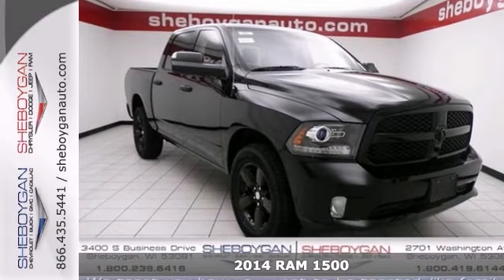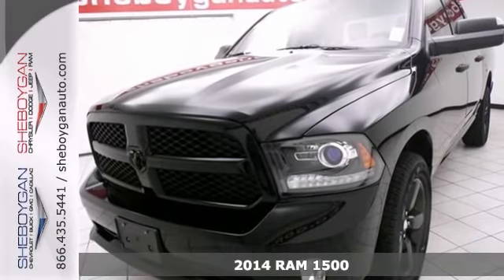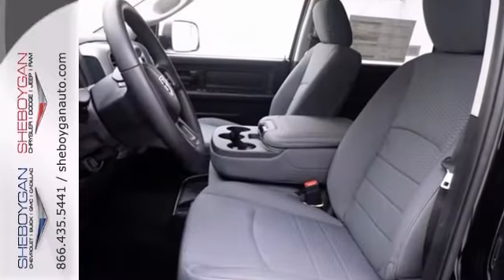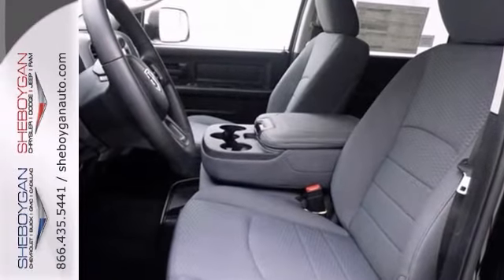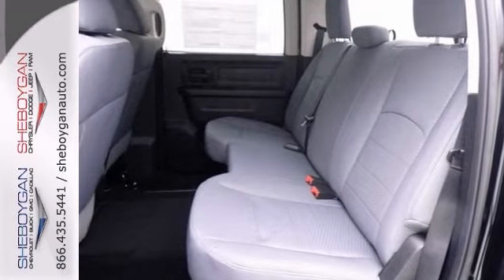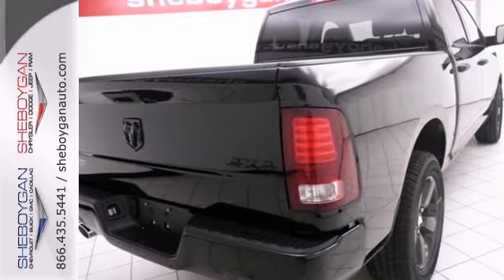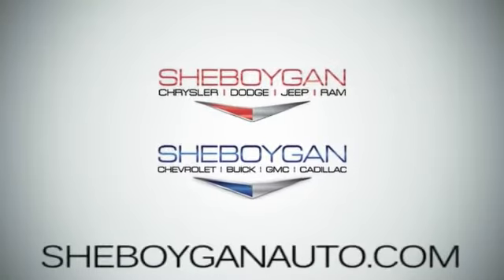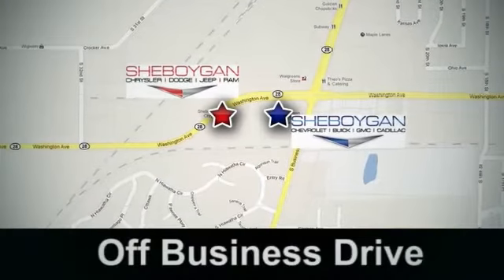2014 RAM 1500 Madison WI Milwaukee, WI B2907 - SOLD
Year: 2014
Make: RAM
Model: 1500
Trim: Tradesman/Express
Engine: 5.7L V8
Transmission: Automatic 6-Speed
Color: Black Clearcoat
Stock #: B2907
Drive this do-anything Tradesman/Express home today** Barrels of fun!!! Priced below MSRP!!! What a value! 4 Wheel Drive** It has great optional equipment such as: Black Ram 1500 Express Group Engine: 5.7L V8 HEMI MDS VVT Trailer Tow Group ParkView Rear Back-Up Camera...Barrels of fun!!! Drive this do-anything Tradesman/Express home today** Priced below MSRP!!! What a value! It has great optional equipment such as: Black Ram 1500 Express Group Engine: 5.7L V8 HEMI MDS VVT Trailer Tow Group ParkView Rear Back-Up Camera...Great safety equipment to protect you on the road: ABS Traction control Curtain airbags Passenger Airbag Stability control...Standard features include: Power door locks Power windows with 2 one-touch Automatic Transmission 4-wheel ABS brakes Air conditioning Cruise control Traction control - ABS and driveline 5.7 liter V8 engine Power heated mirrors Head airbags - Curtain 1st and 2nd row Passenger Airbag Tilt steering wheel 4 Doors Four-wheel drive Tachometer Transmission hill holder Dusk sensing headlights 4WD Type - Part-time Bed Length - 67.4 ' Front seat type - Split-bench Rear bench seats Engine hour meter Intermittent window wipers Pickup Bed Type - Regular Privacy/tinted glass Trailer hitch Transmission controls on steering wheel - Gear shift controls Stability control Clock - In-radio display Power steering...How tempting are all the features on this Vehicle: Power door locks Power windows Auto Air conditioning Cruise control...4 Wheel Drive** Drive this do-anything Tradesman/Express home today** Barrels of fun!!! Priced below MSRP!!! What a value

Address:
3400 S. Business Drive